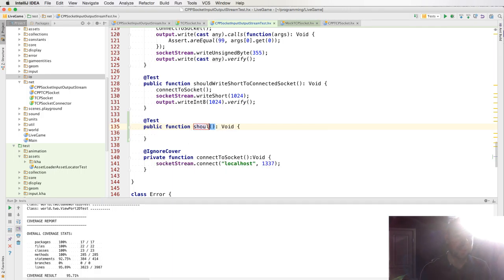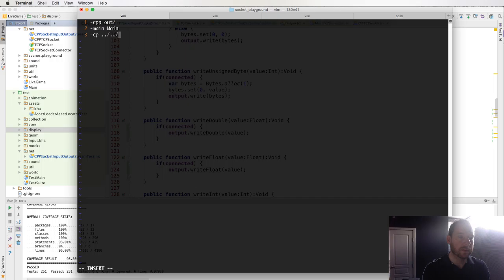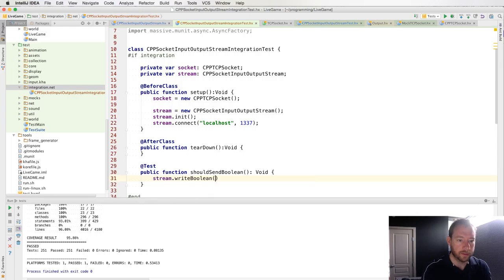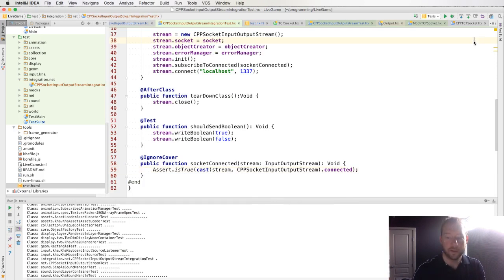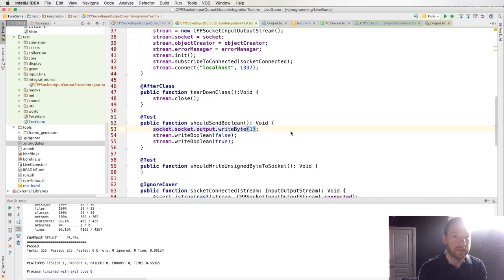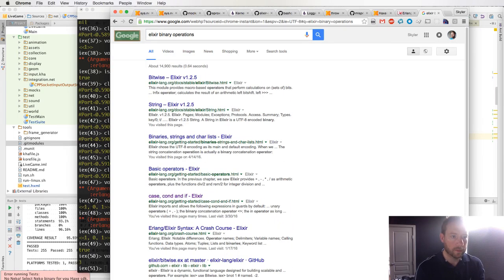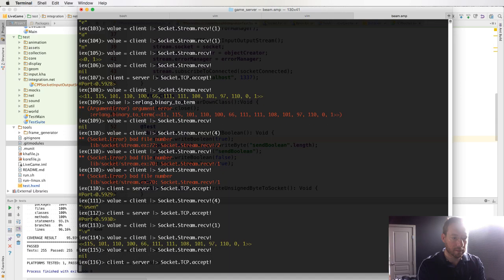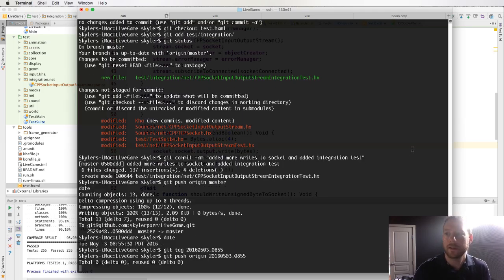Day 38: Got our connection writing working, doing some playground tests.